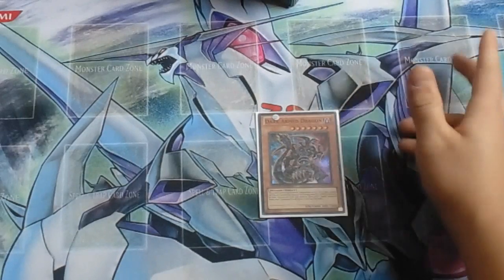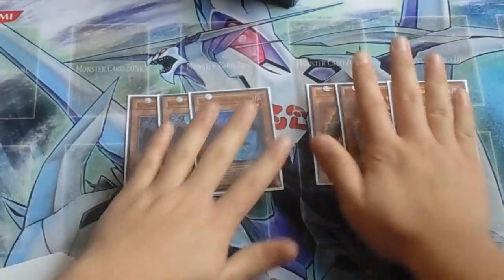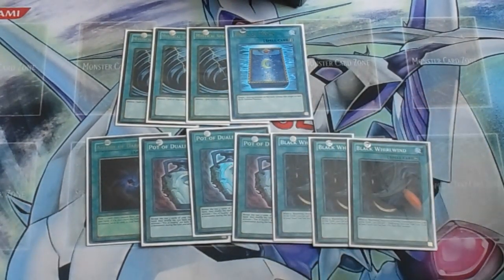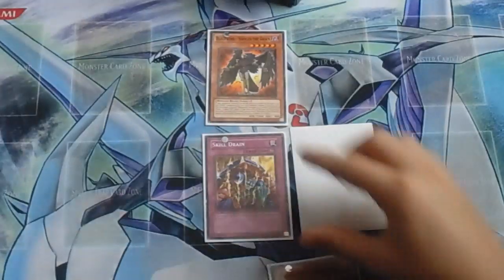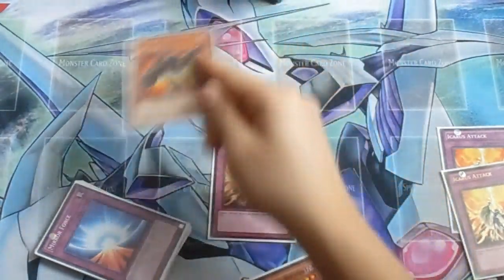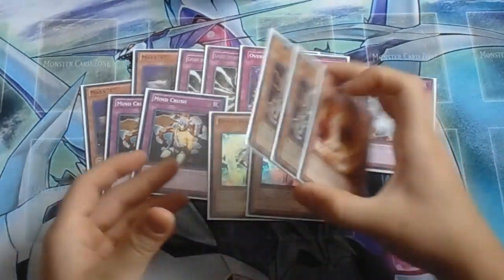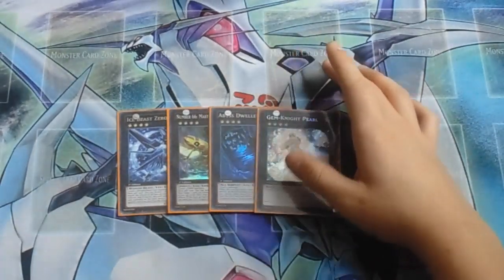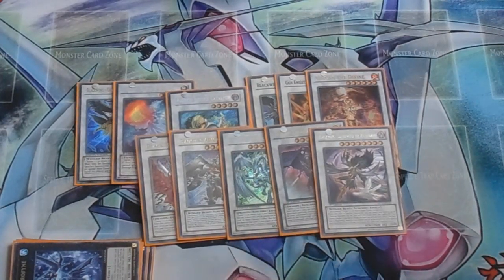[UPDATE] *YuGiOh* BEST Blackwing Deck Profile April 1st 2014 Format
Hope you guys enjoyed this deck profile